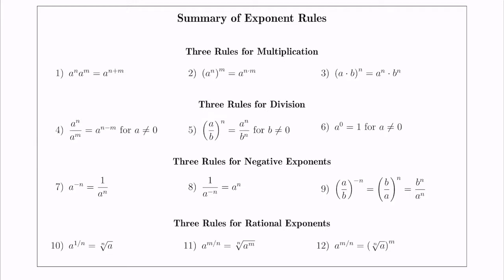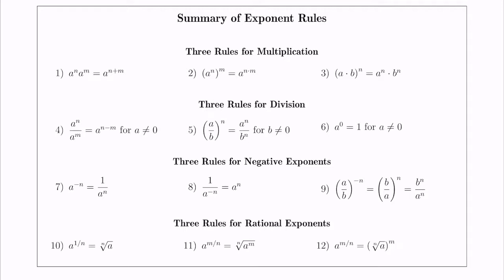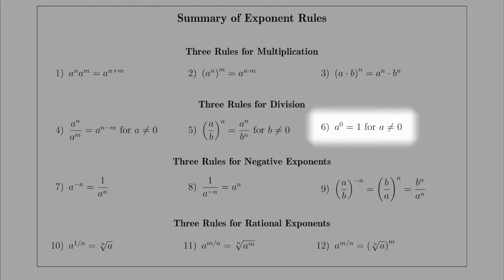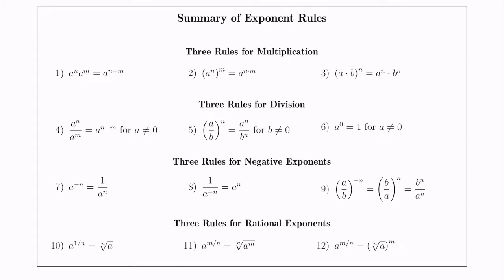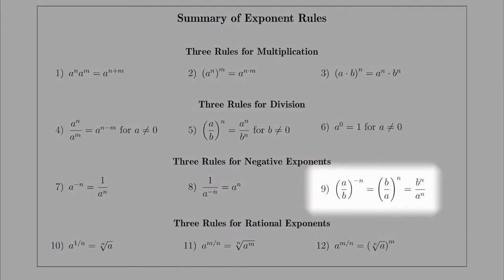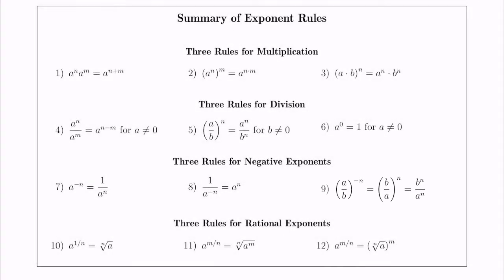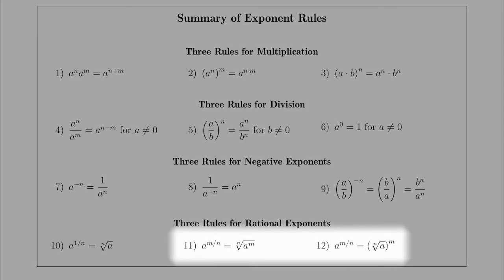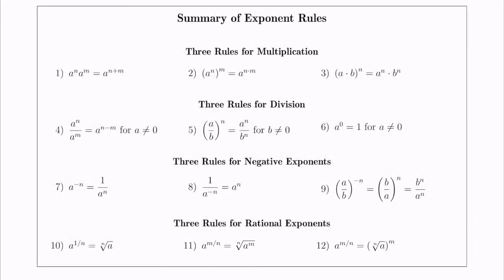MTH 65 (§6.3, v9) A Summary of The Exponent Rules